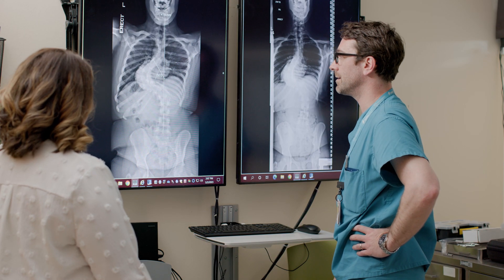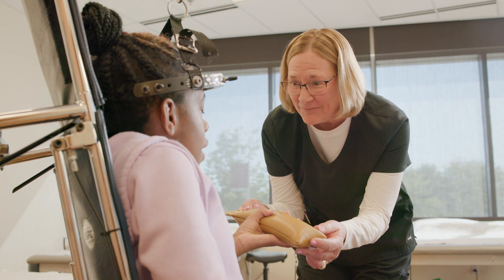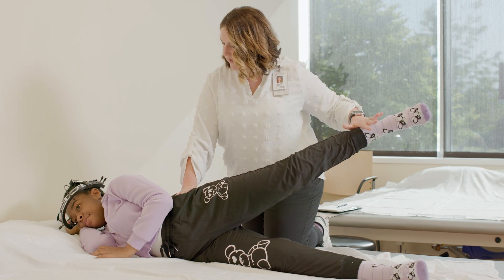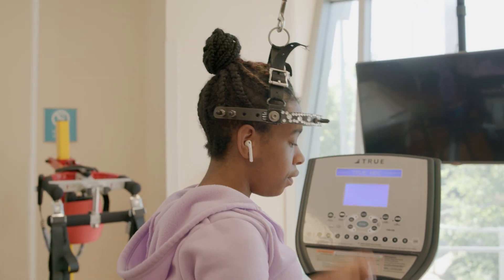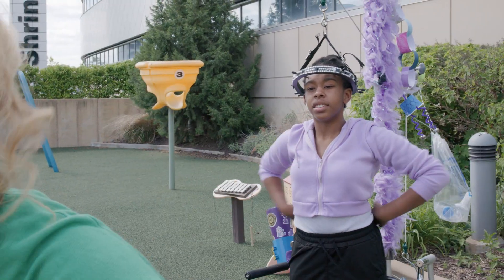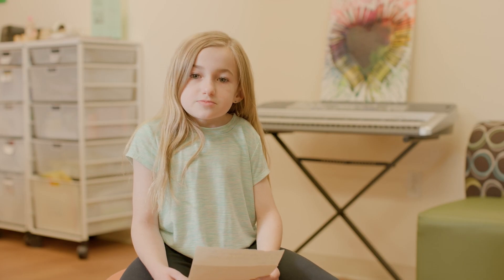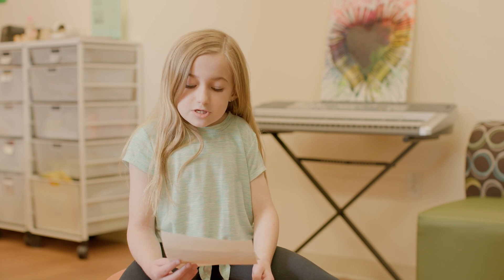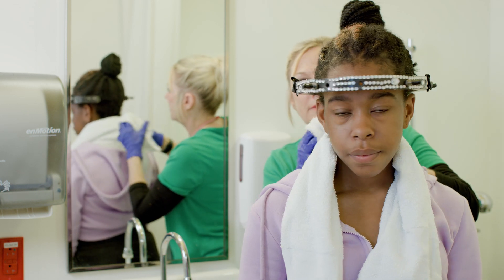Halo Traction: Treating a Spinal Deformity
What can your child expect while in Halo Traction? Watch this video to understand the process.